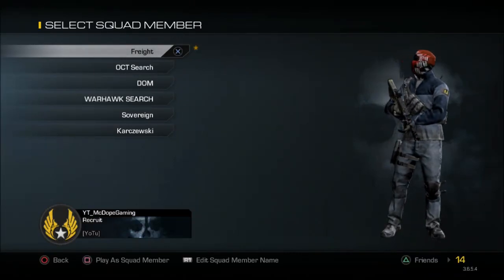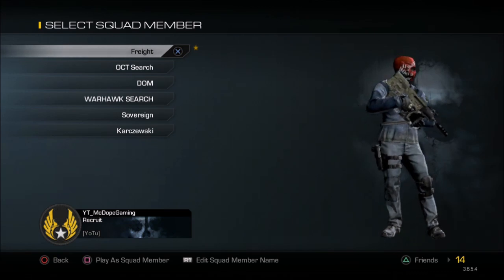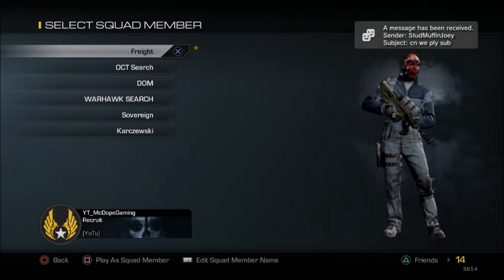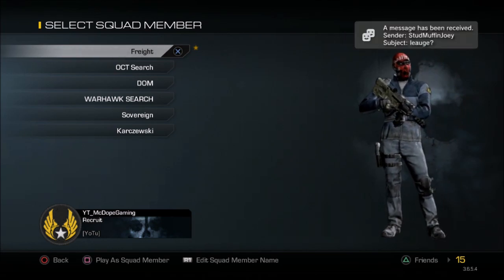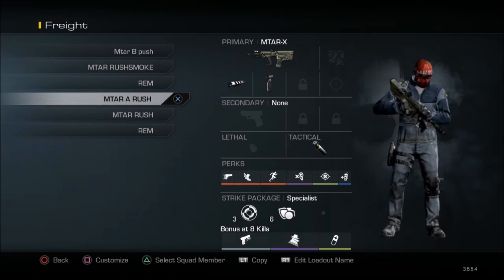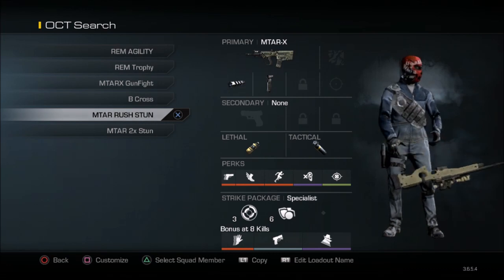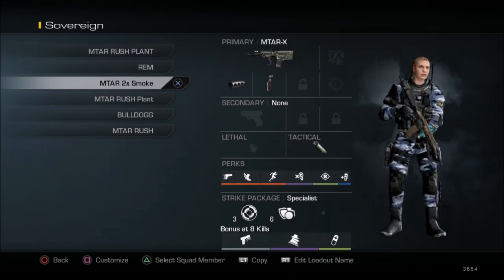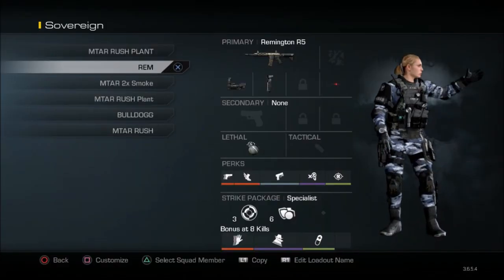Best MLG Variant S&D Classes For All GB Maps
Thank you guys for watching! Be sure to Like the video if the classes helped you guys out!:D